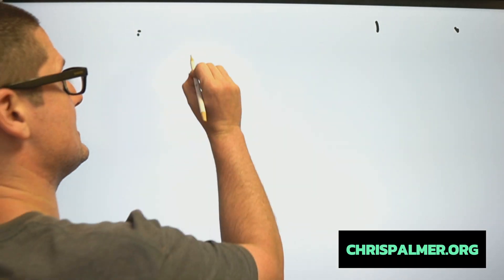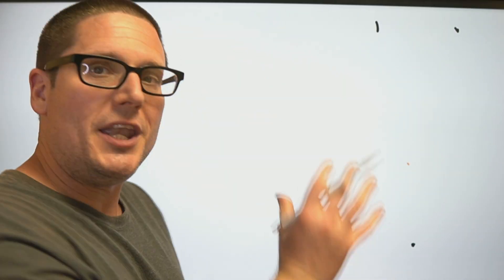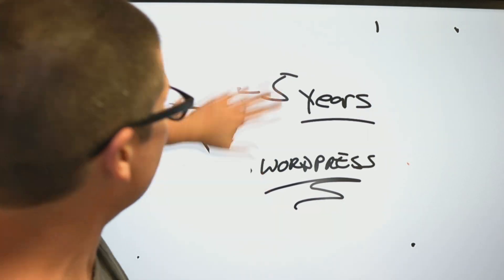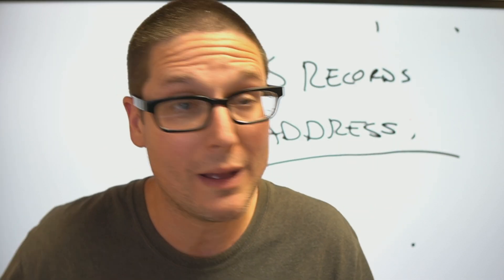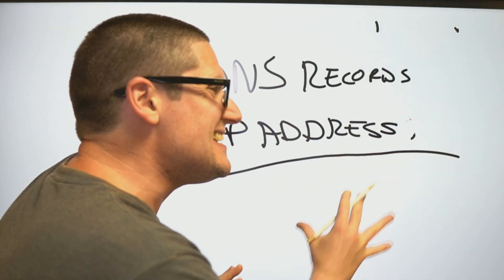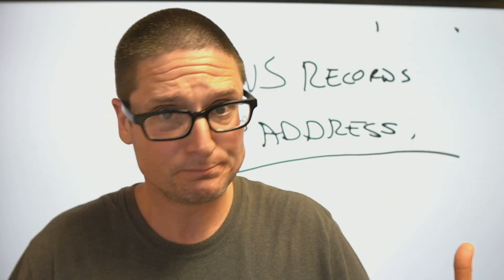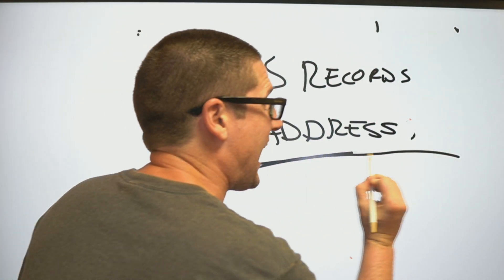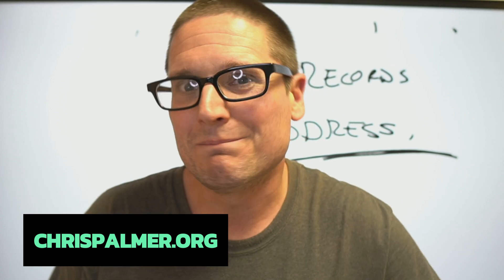Watch Before Migrating Website To WordPress From Website Builders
Watch Before Migrating Website To WordPress From Website Builders - Chris Palmer

Moving your website can do more than change the design of your site.  WIX or Squarespace website builder to WordPress search engine optimization video.
 What I'd like to share with you is a wildly overlooked Factor when switching from one platform to another. And what is often overlooked when changing from perhaps let's say Squarespace over to WordPress is that we are going to have to change our hosting provider. When we go out and we change our hosting provider we also need to change our a records inside of our DNS.

When we change our DNS records this is changing our IP addresses and furthermore this changes the entire digital address of our website that's like the equivalent of changing our actual location in real life. Google and other search engines reward stability also they reward age. So when we go out and we change our IP addresses it's like starting over.

And I have had multiple clients go through this they change their websites from Squarespace or WIX website builder and hosting over to WordPress in order to get a design or a speed increase and then they have to start over in their rankings. I just want to put this information out so you can see it and you can make your decision.

 I hope that it's helpful if you have any questions feel free to go ahead and ask in the section below.

30 West Broad St.